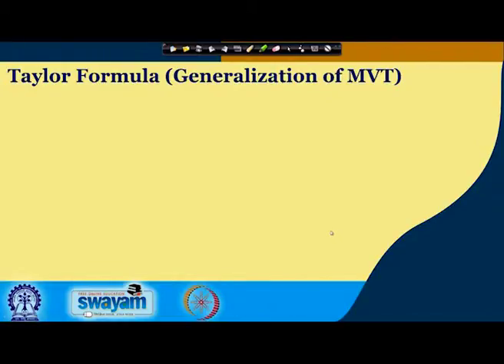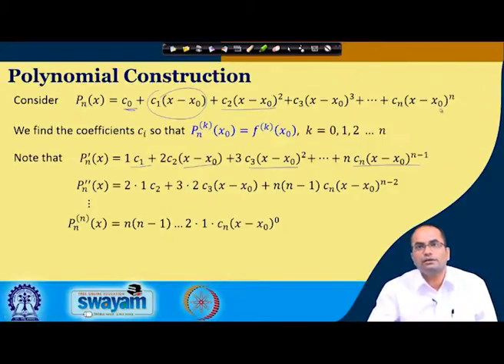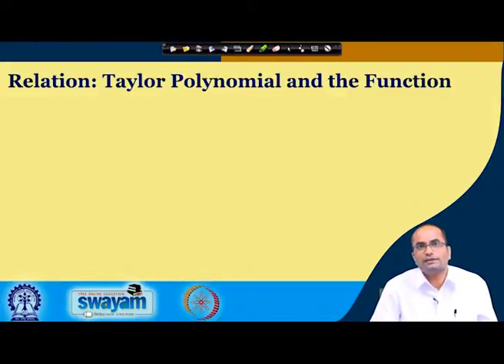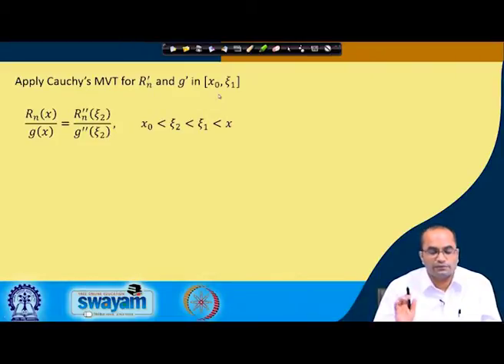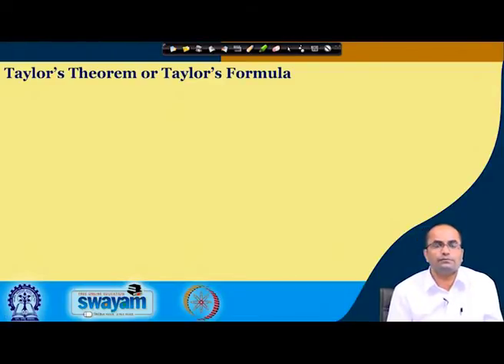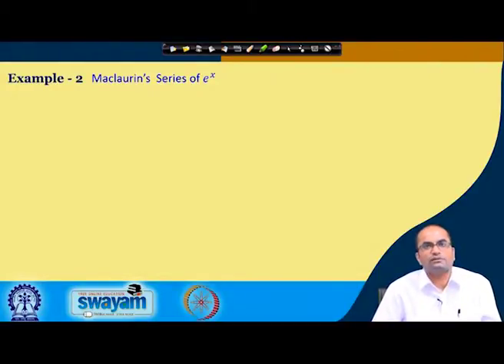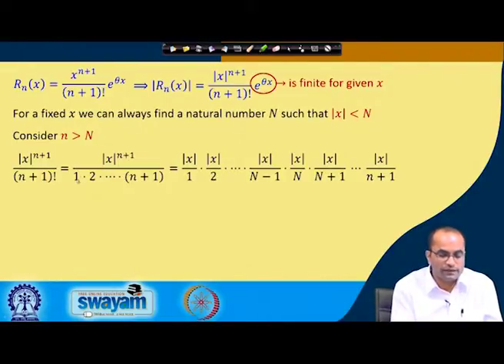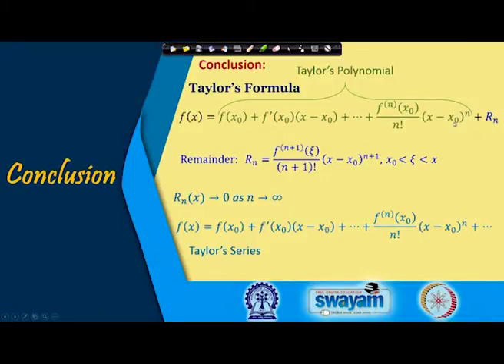Taylor polynomial and taylor series